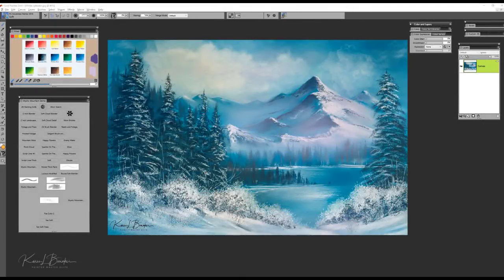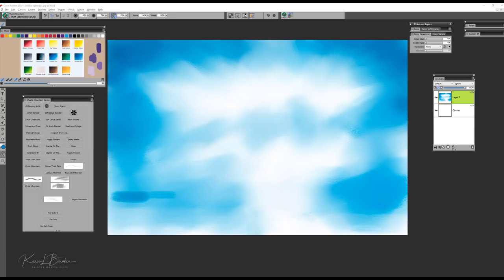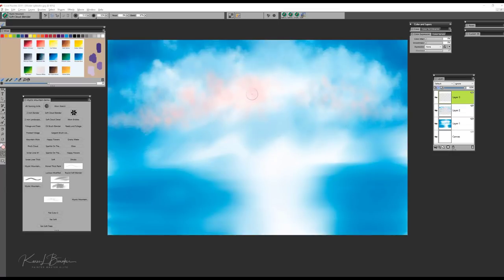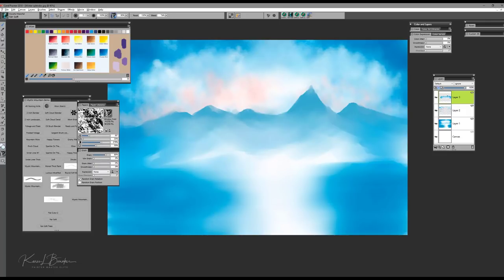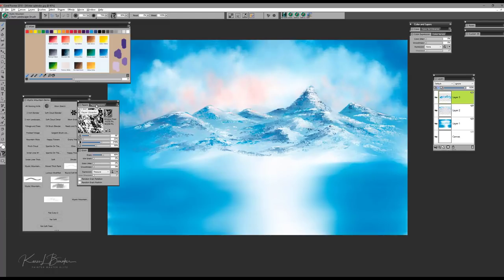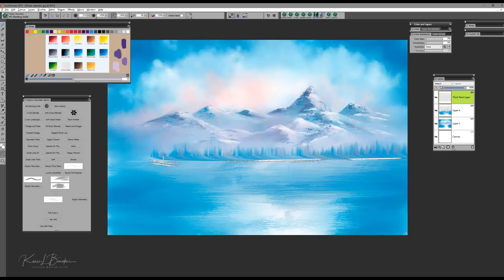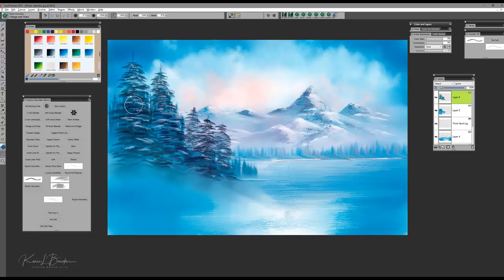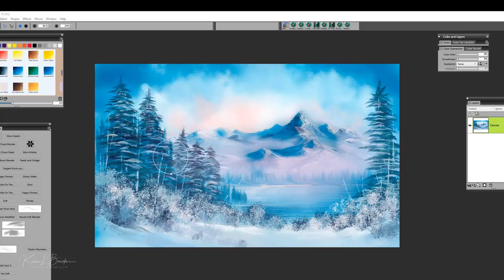Painting Bob Ross' Winter Splendor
Painter Master Elite Karen Bonaker does it again. Using the Mystic Mountain brush pack she replicates another fantastic Bob Ross masterpiece.
Escape the summer heat with Winter Splendor!